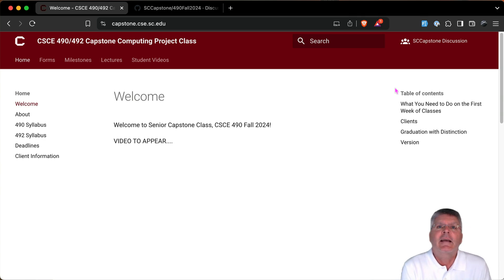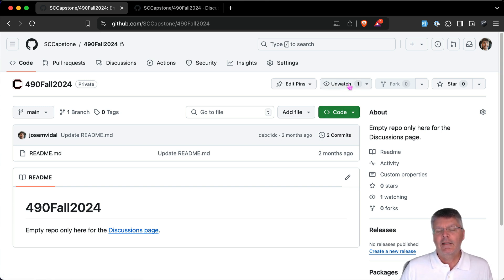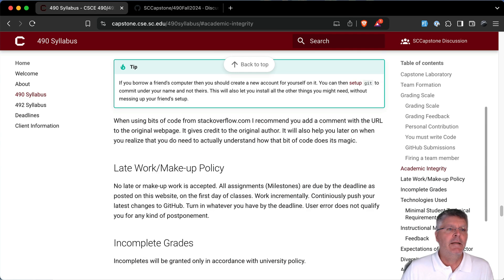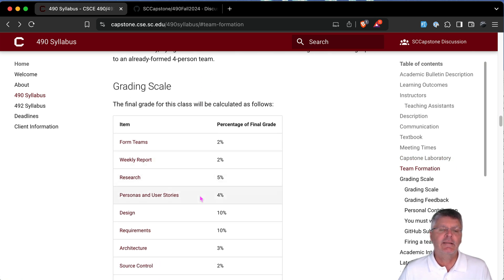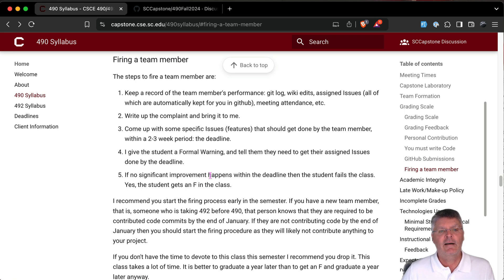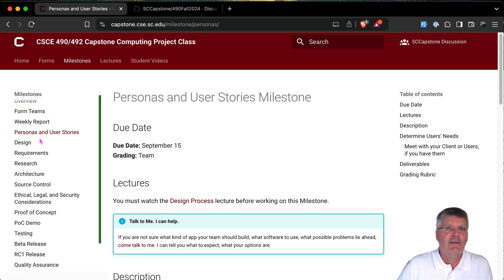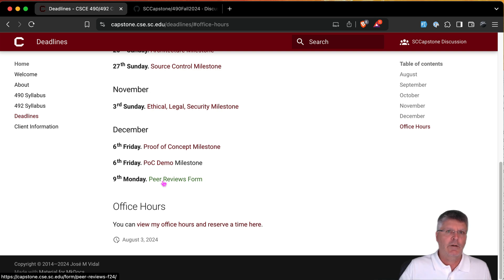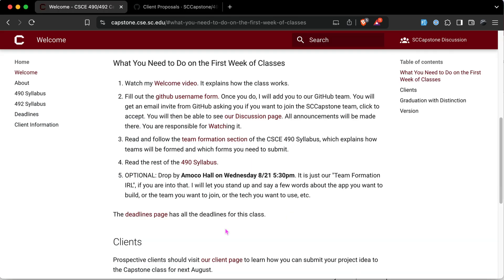Welcome to CSCE 490, Fall 2024